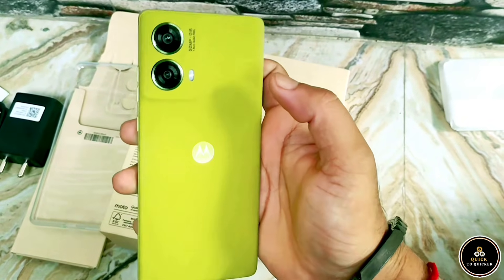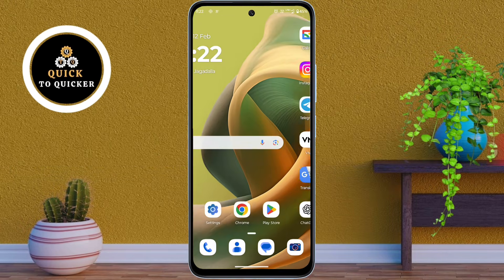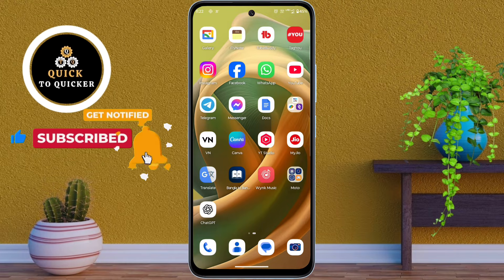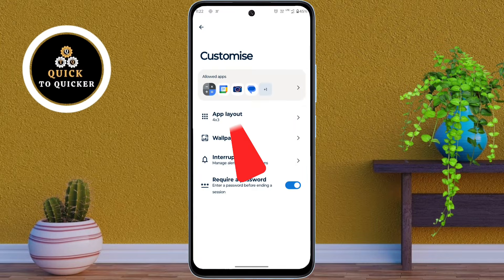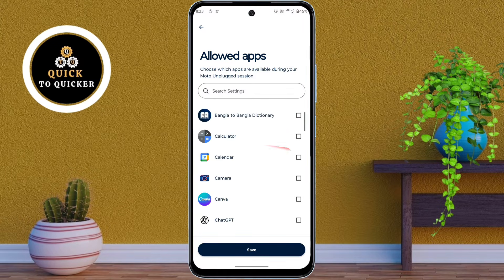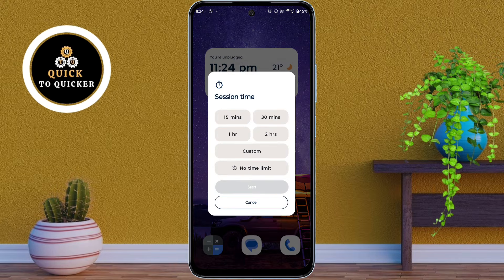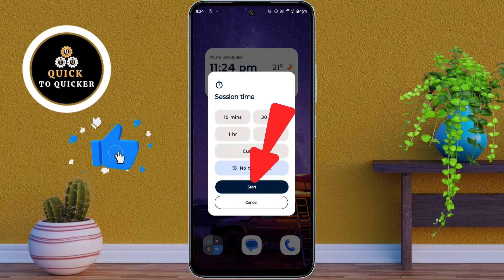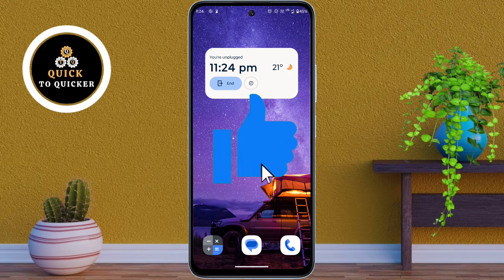How To Hide Apps On Motorola Moto G85 5G | Hide App In Motorola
How To Hide Apps On Motorola Moto G85 5G | Hide App In Motorola - in this video i will show you How To Hide Apps On Motorola Moto G85 5G Mobile.

✨Exciting news! 🎉

   In this video, I covered a simple way to How To Hide Apps In Motorola Moto G85 5G.

I told you an easy and simple method using a smartphone, which is easy to understand and you will also like this video How To Hide Apps On Motorola Moto G85 5G.

1. How To Hide Apps On Motorola Moto G85 5G
2. How To Hide Apps On Motorola Moto G85 5G
3. How To Hide Apps On Motorola Moto G85 5G Mobile
4. how to hide apps on moto g85 5g without third-party apps
5. hide apps in moto g85 5g using built-in settings
6. Easiest Way to Hide Apps on Motorola Phones
7. Keep Your Apps Private on Moto G85 5G
8. Hide Apps Without Extra Apps – Motorola Trick
9. Motorola Moto G85 5G Hidden Trick: Hide Apps Easily
10. How to Hide Apps on Any Motorola Phone